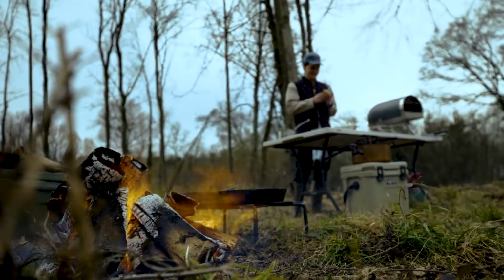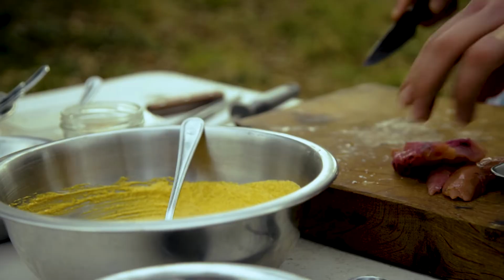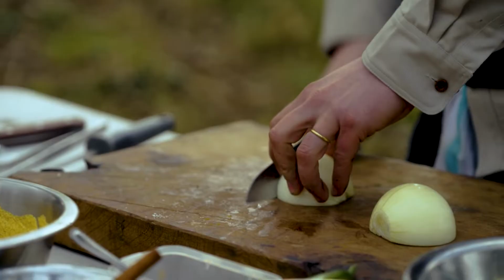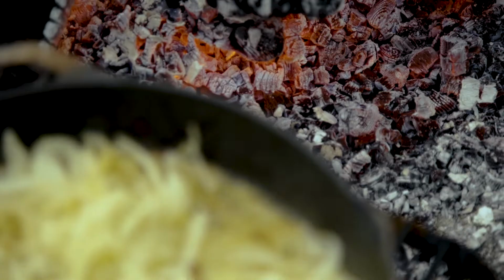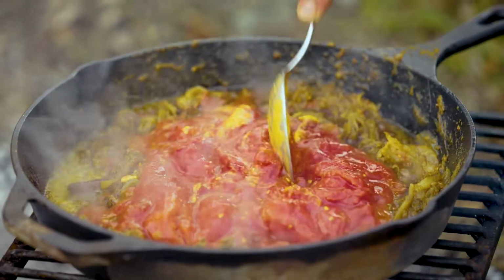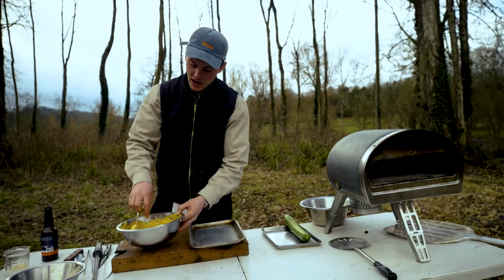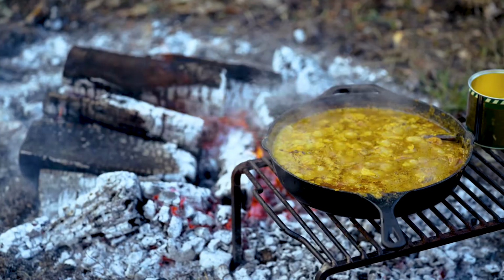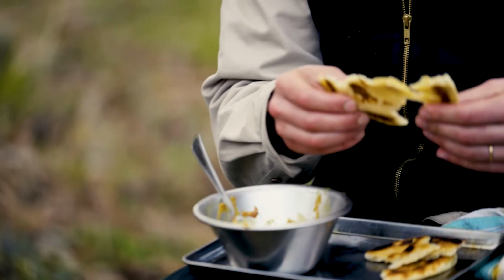Cooking in the Wild with Thomas Straker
We sent chef Thomas Straker out to an island, armed with only his cooking equipment and some Fera gear, to cook up a feast over fire.

Film by Singular Films.